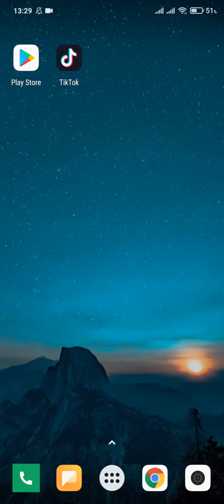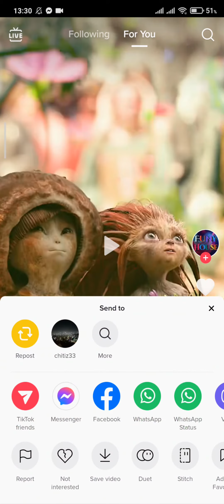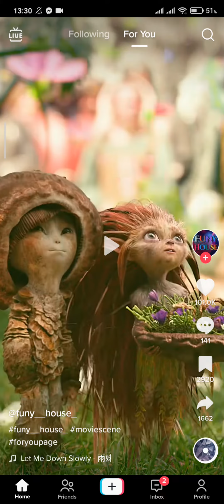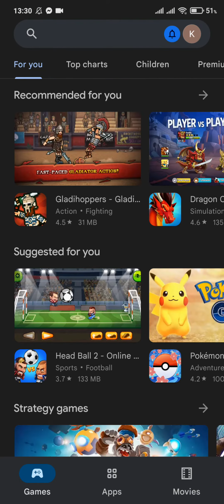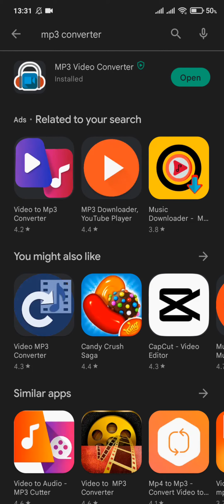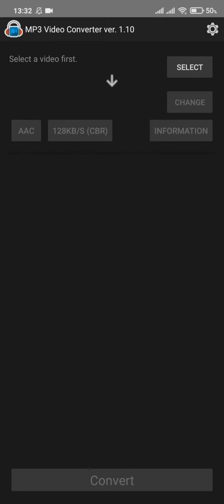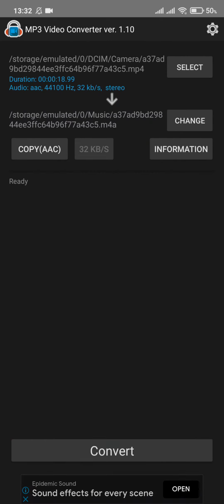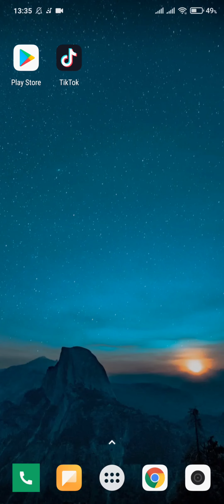How to Make TikTok Sound Into Ringtone (2022)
In this video, we'll learn how to make tiktok sound into ringtone. To convert a video into sound, you need to go to the play store and install an app. Next, you'll need to install the app on your device. After the app has been downloaded, open tiktok app and you can select files that you want to convert. When you've selected all the files, click on the convert option located on the bottom screen. Keep watching the video till the end to learn how and like our video and don't forget to subscribe to our channel if you've not yet also press the notification bell icon so that
 you'll never miss another upcoming update from us.